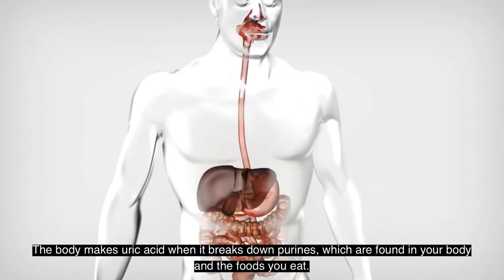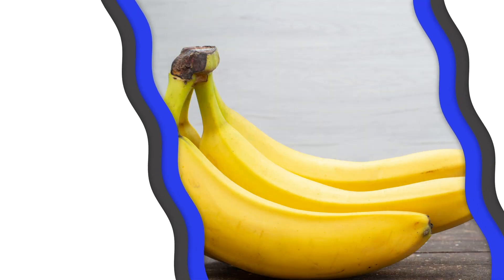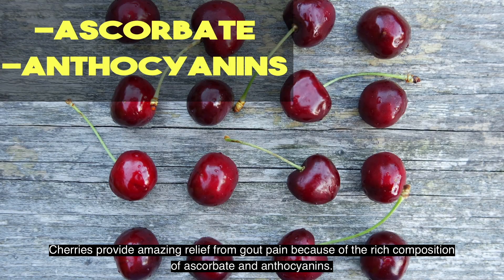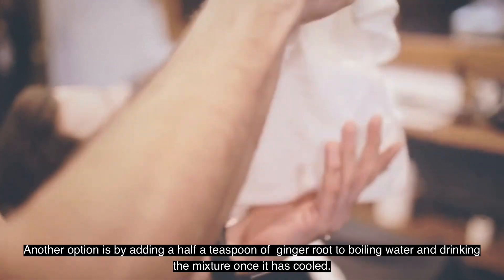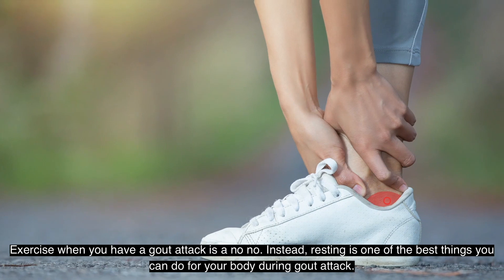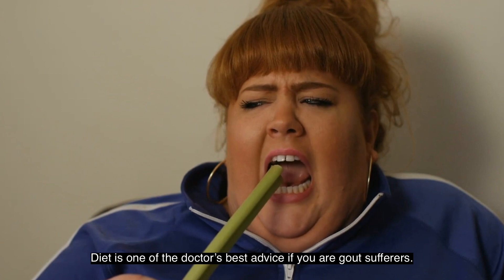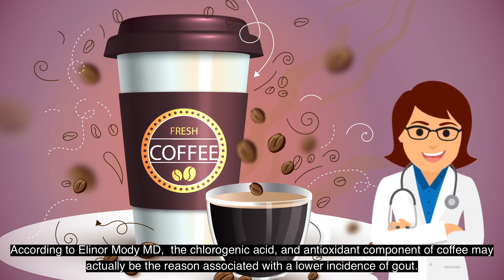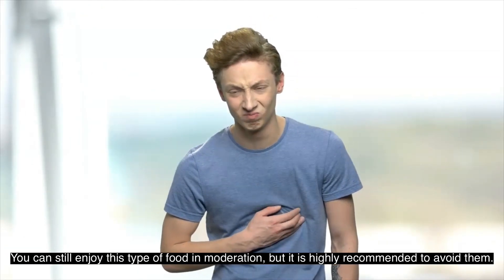Fight Gout Attack Using this Methods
Many people with gout are able to do their work. But when gout attack may need some time off.
Gout is a common form of inflammatory arthritis that is very painful. It is feel like your foot is on fire and if left untreated, it can lead to joint deformation. Thankfully, there are a lot of home remedies to fight this kind of gout attack.